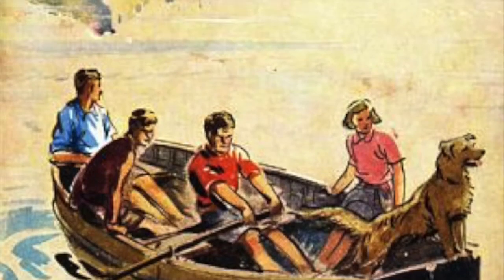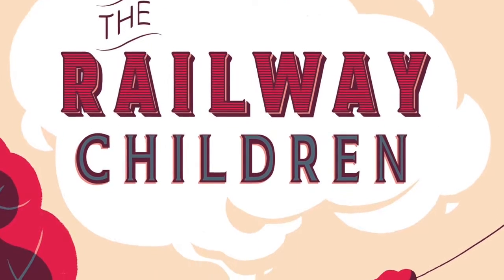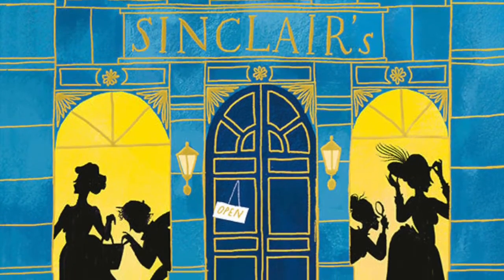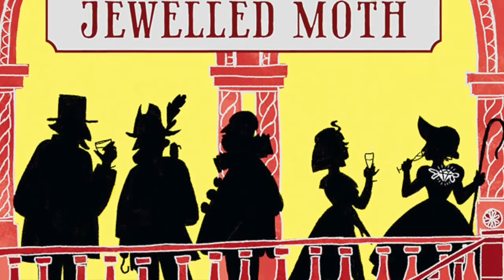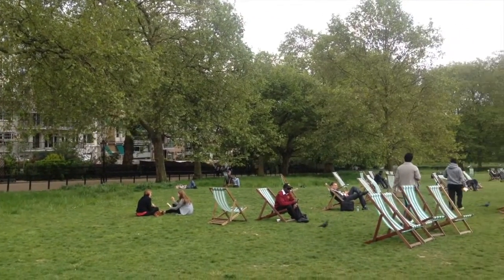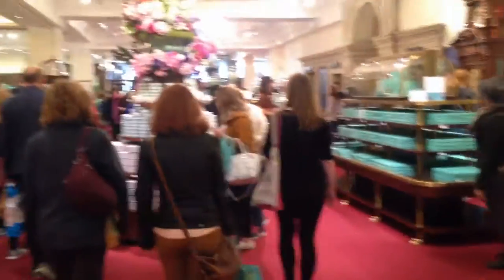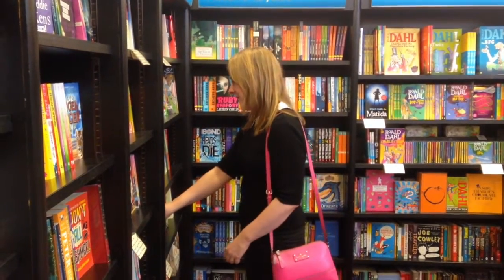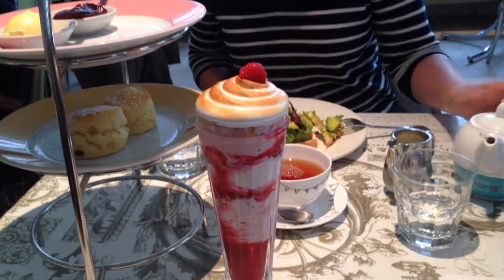Introducing The Clockwork Sparrow and The Jewelled Moth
An introduction to my books The Mystery of the Clockwork Sparrow and The Mystery of the Jewelled Moth for my US publishers Kane Miller Books